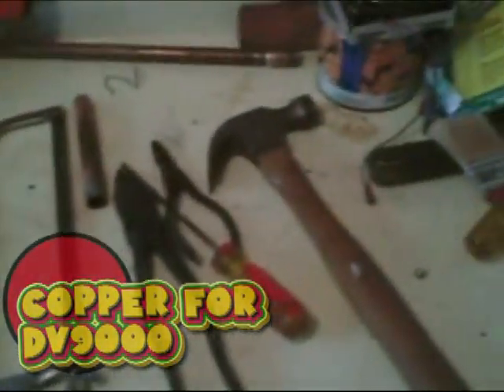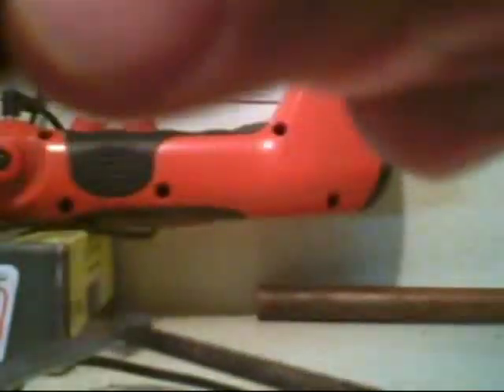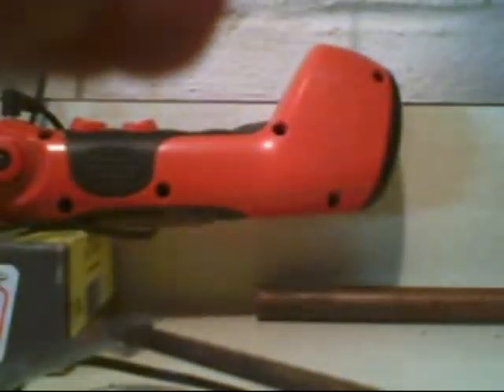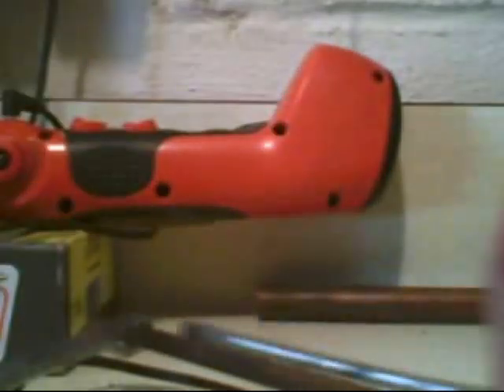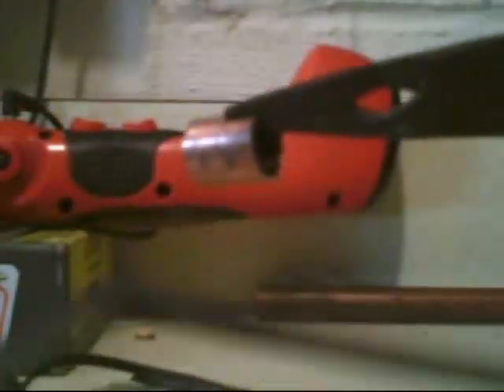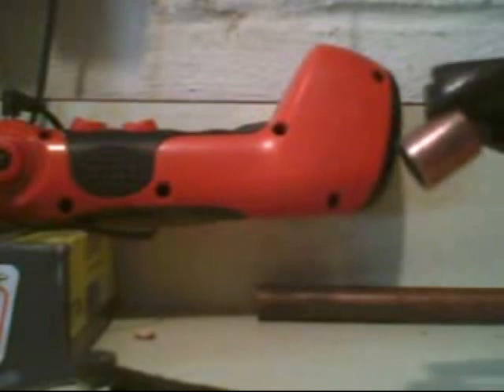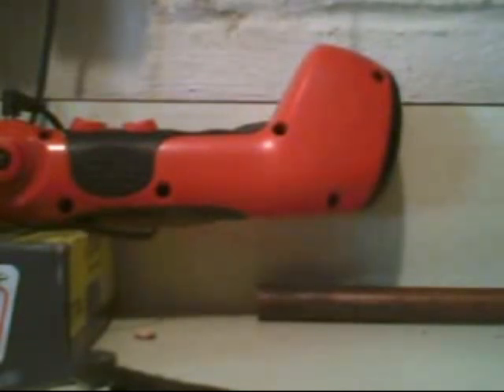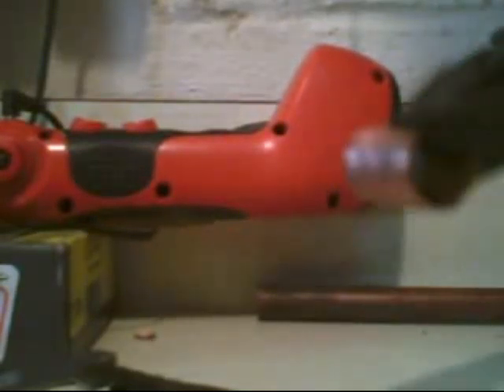How to make a copper Heatsink for DV9000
How to make a copper heatsink for DV9000 laptop